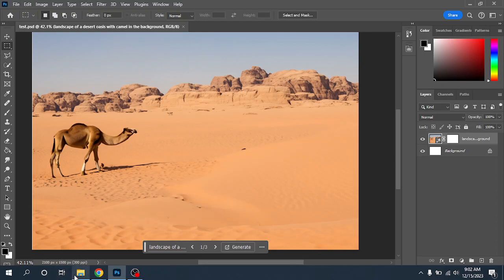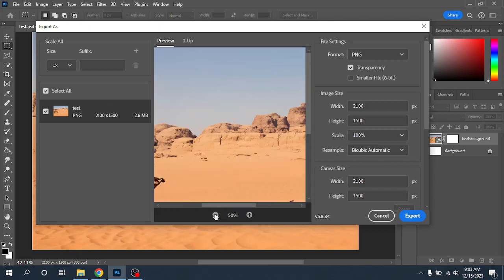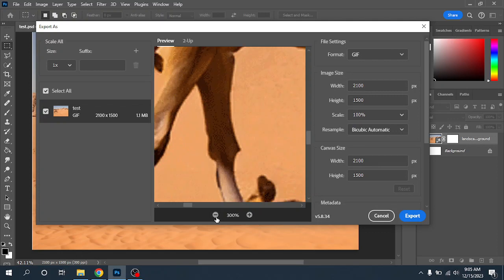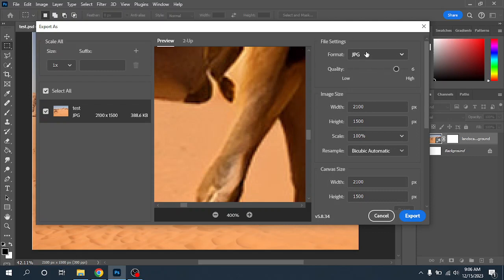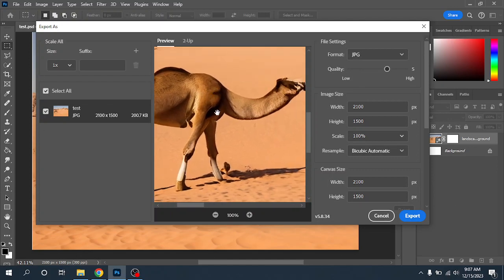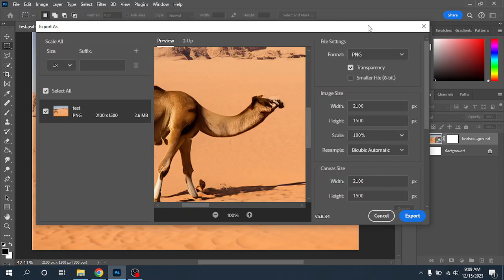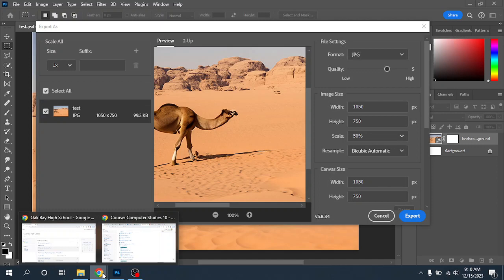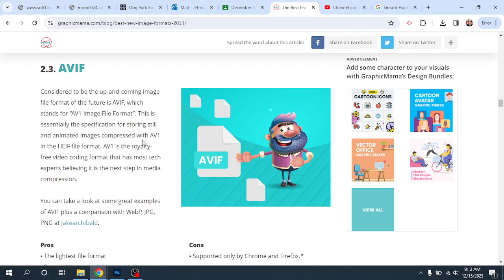Image File Formats and Saving your Images